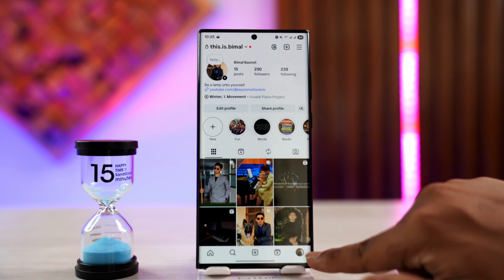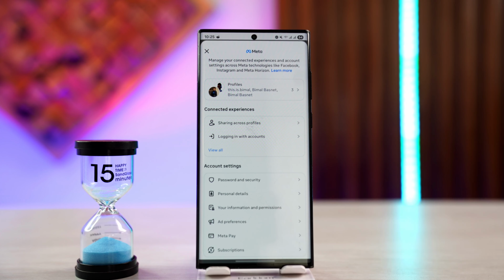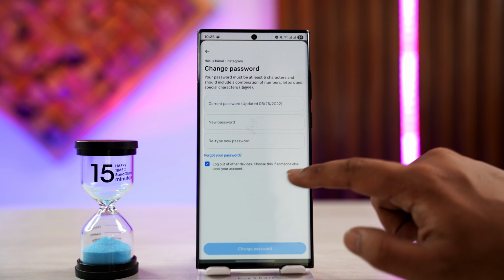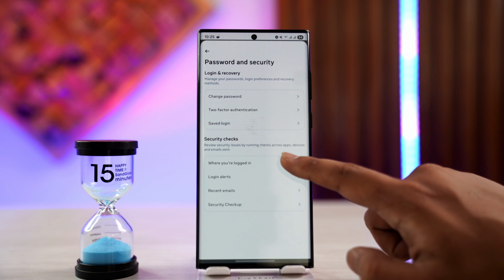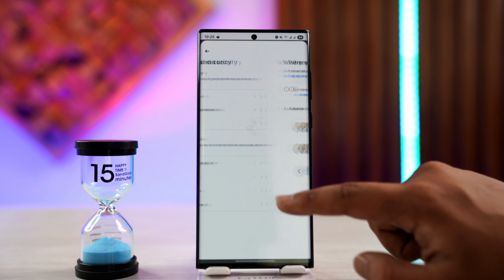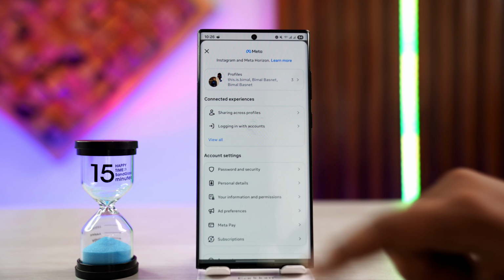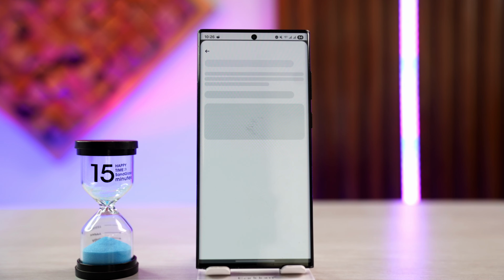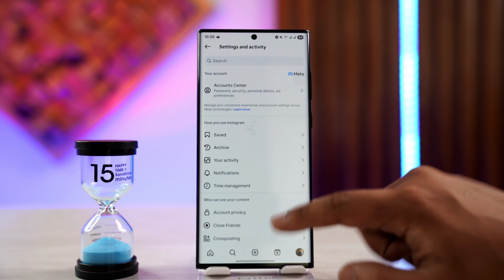How To Fix Your Account Was Compromised On Instagram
If you see the message “Your account was compromised” on Instagram, it usually means your login details have been exposed, or your account is being accessed from multiple devices you don’t recognize. Acting quickly is essential to secure your account and prevent further unauthorized access.

First, confirm that you can still log in to your account. If you have access, immediately change your password. Go to your profile, tap the three-line menu in the top-right corner, select Account Center, then Password and Security. Tap Change Password, enter your current password, and set a strong new one. Avoid reusing old passwords or simple patterns.

Next, enable two-factor authentication (2FA). This adds an extra layer of security by requiring a verification code in addition to your password. You can set this up within Password and Security as well. Choose either text message codes or an authentication app for added protection.

You should also review active logins. In the section called Where You’re Logged In, Instagram shows a list of all devices currently signed into your account. Log out of any devices you don’t recognize to ensure intruders can’t continue accessing your profile.

Hackers often change this information to lock you out, so restoring the right details is critical.

If you’ve lost access to your account entirely, use Instagram’s official account recovery page at help.instagram.com and follow the steps to regain control. Be cautious of third-party apps or phishing emails that pretend to be Instagram—always reset your password and manage security settings only through the official app or website.

Timestamps:
0:00 Introduction
0:16 What a compromised Instagram account means
0:39 Changing your password
0:50 Enabling two-factor authentication
0:54 Checking logged-in devices
1:06 Verifying contact information
1:21 Conclusion